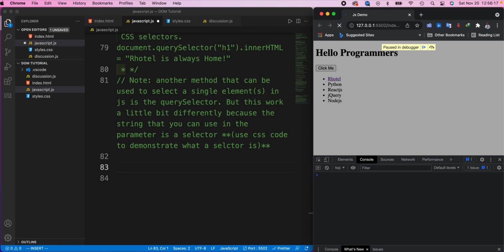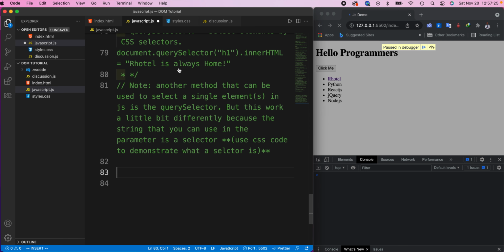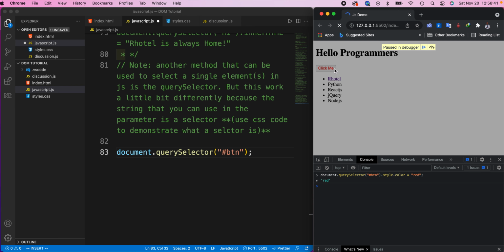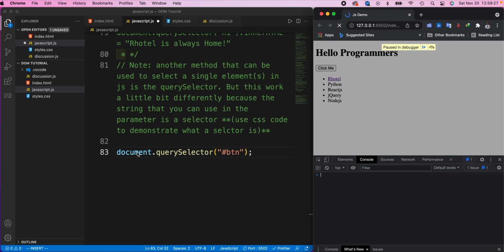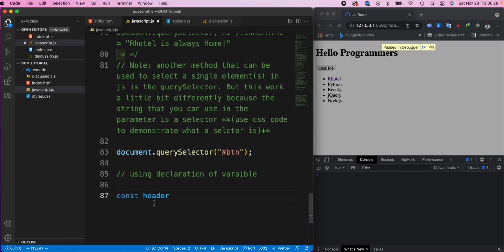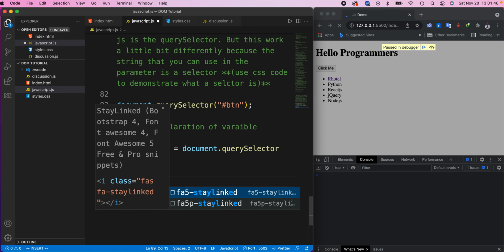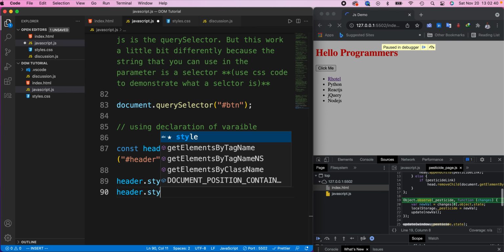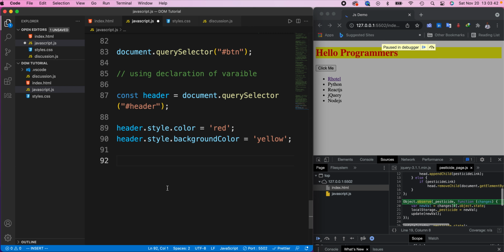JavaScript for Beginners - Modifying CSS File and HTML Elements (querySelector)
In this javascript tutorial for beginners, you'll learn how to modify HTML elements by using javascript methods like document.querySelector. This will enable you to select css id and class in your html document and modify/change their values.